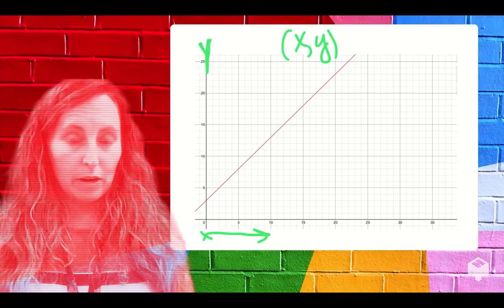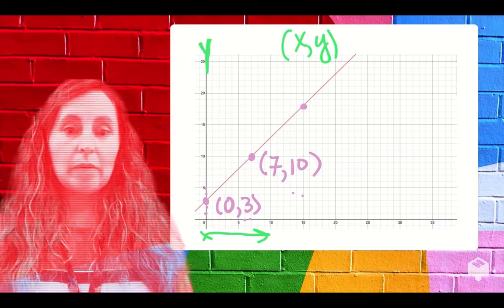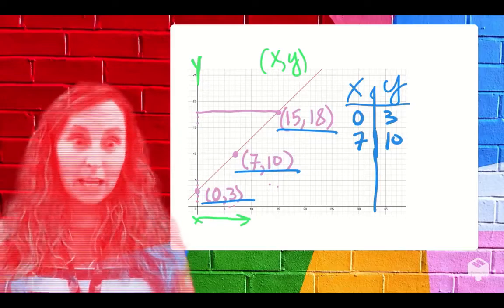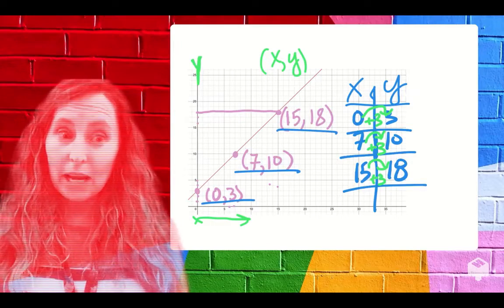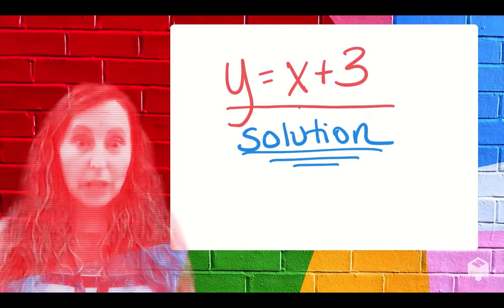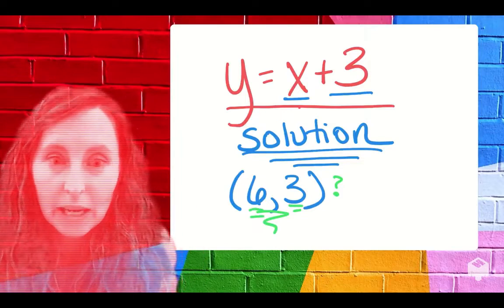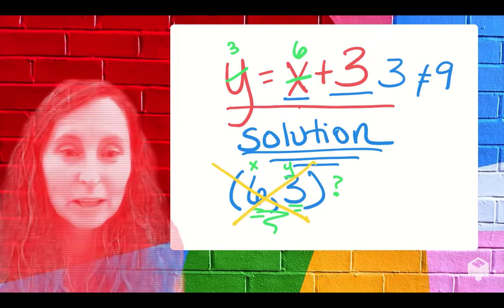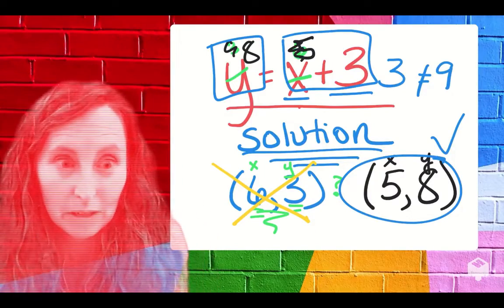Coordinate Graph Mini Refresher